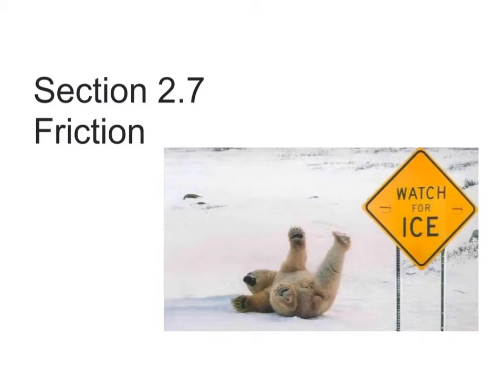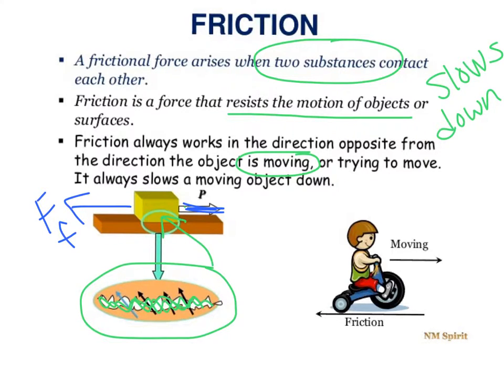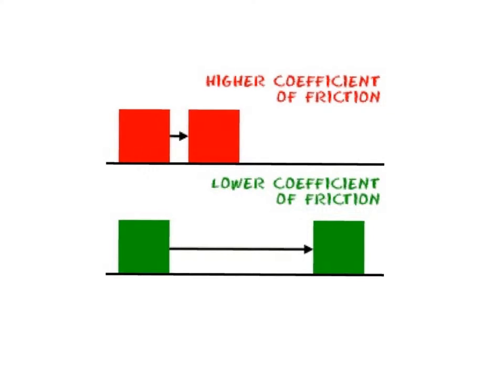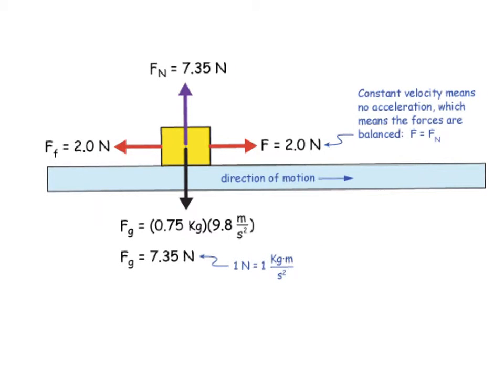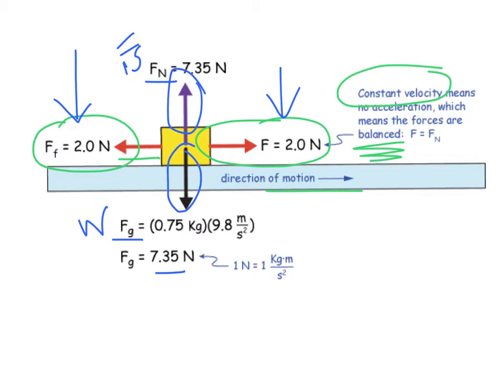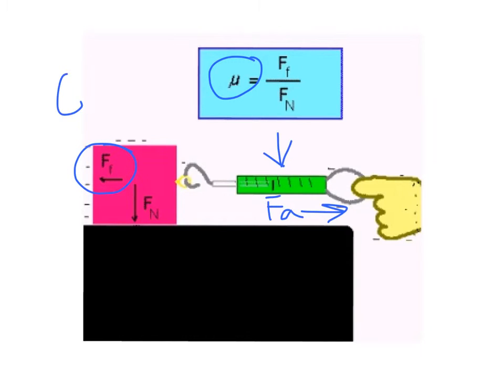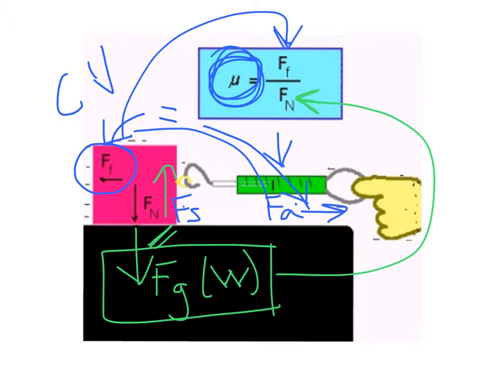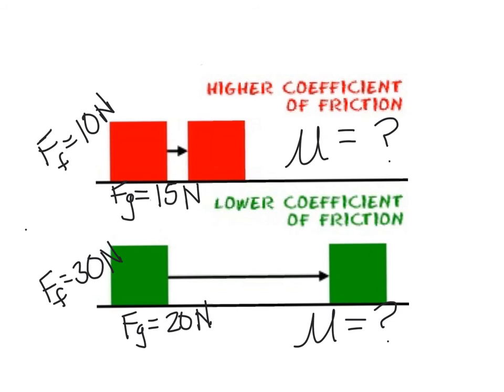Chapter 2, Section 7 - Friction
Physics In Action Section 7 LT 1 & 2